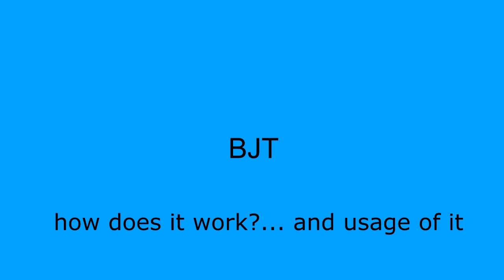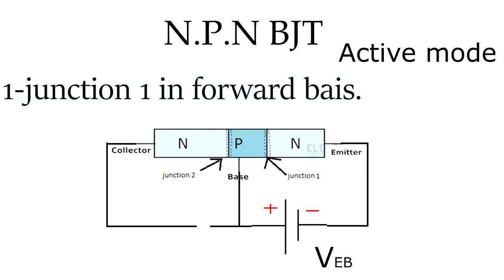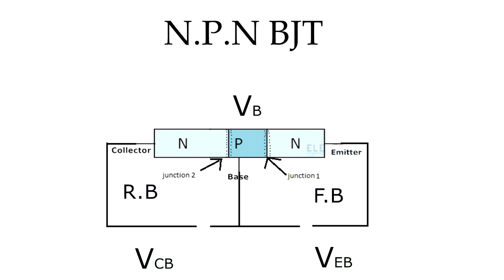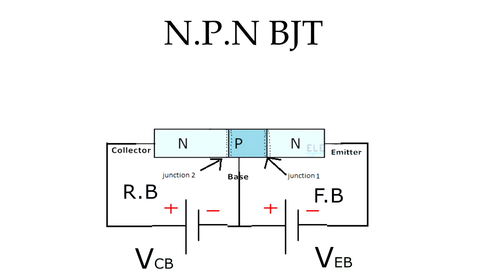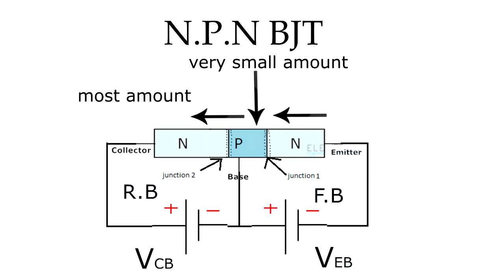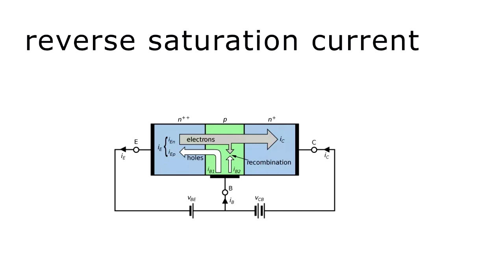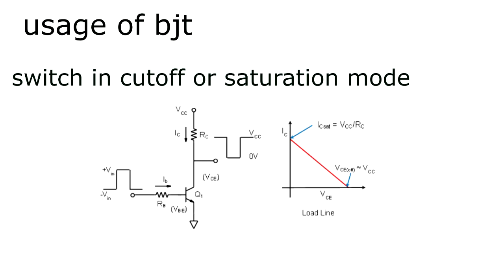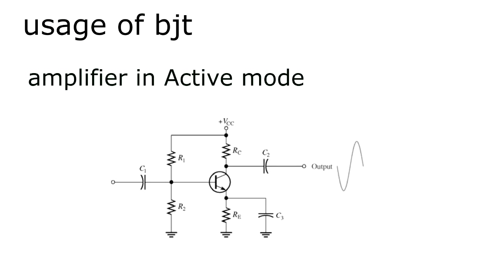Bipolar Junction Transistor, How does it work?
Basic principle how BJT or Bipolar Junction Transistor, How does it work. It covers explanation what is role of base  emitter and collector. Also in video will be seen what is NPN type of transistor or PNP type of transistor.

A bipolar junction transistor (bipolar transistor or BJT) is a type of transistor that uses both electron and hole charge carriers. In contrast, unipolar transistors, such as field-effect transistors, only use one kind of charge carrier. For their operation, BJTs use two junctions between two semiconductor types, n-type and p-type.

Bipolar transistors work as current-controlled current regulators. In other words, transistors restrict the amount of current passed according to a smaller, controlling current. The main current that is controlled goes from collector to emitter, or from emitter to collector, depending on the type of transistor it is (PNP or NPN, respectively). The small current that controls the main current goes from base to emitter, or from emitter to base, once again depending on the kind of transistor it is (PNP or NPN, respectively).

Create: Hrvoje Čočić
Category: Education